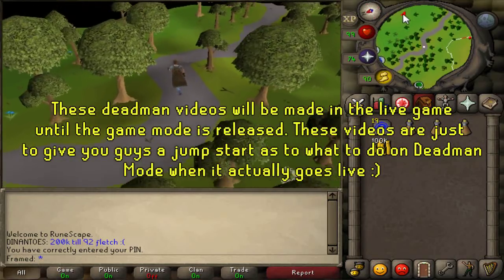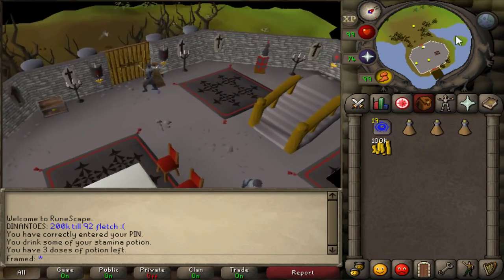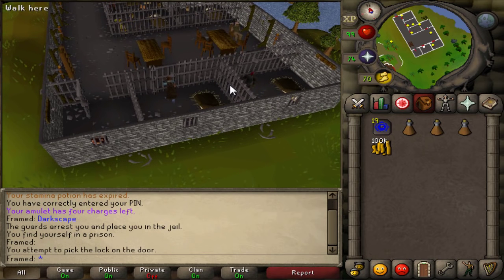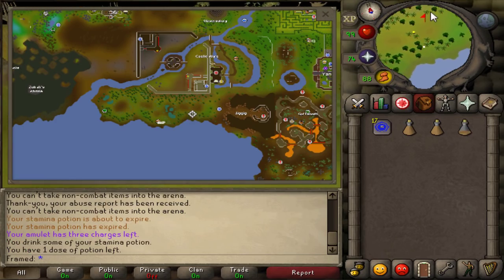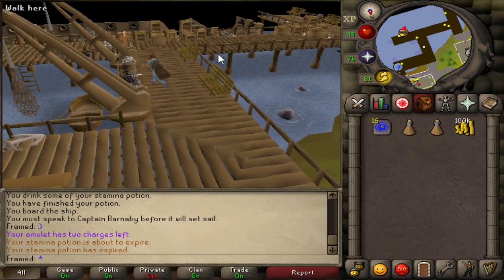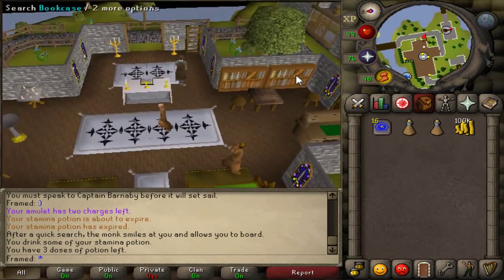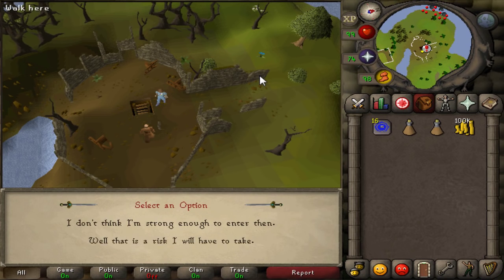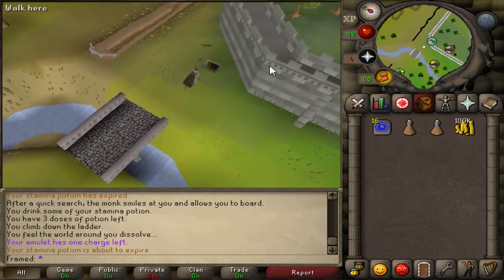Deadman Mode Hiding Spots and Escape Routes